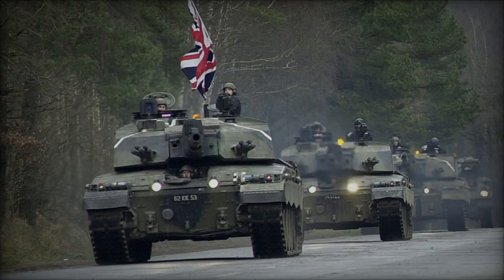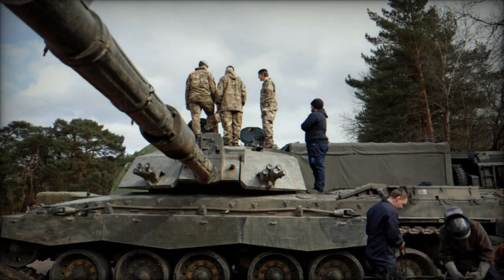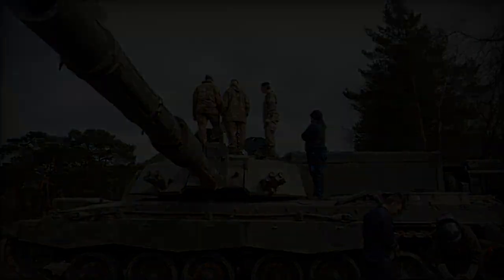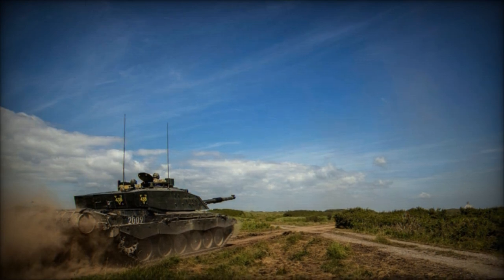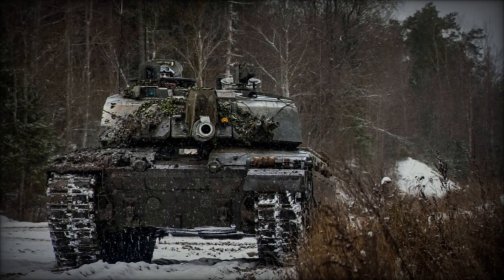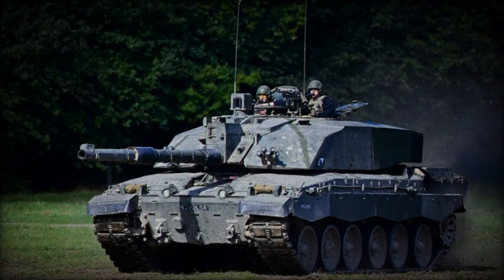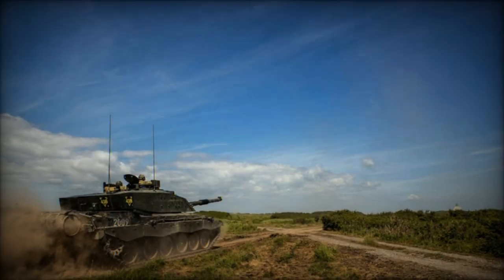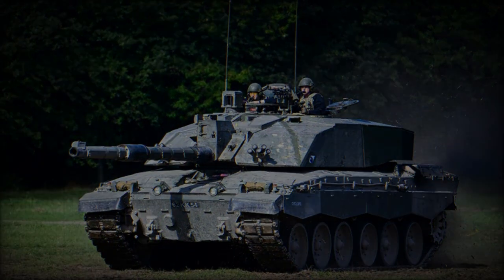Ukrainian Soldiers Enhance Protection of British Donated Challenger 2 Tanks Against Russian Threats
Reports indicate that Ukrainian soldiers have implemented significant upgrades to the Challenger 2 Main Battle Tanks, a contribution from the United Kingdom aimed at strengthening Ukraine's defense capabilities amidst the invasion by Russian troops. A recent video from the British magazine "The Sun" highlights these enhancements, intended to bolster the tanks' protection against evolving threats in the Ukrainian conflict zone and new Russian challenges. The British Challenger 2 has long been lauded as one of the most well-protected main battle tanks globally, owing to key design features and technological advancements. Its armor, utilizing the classified Chobham/Dorchester composite, offers exceptional defense against kinetic energy penetrators and chemical energy munitions, setting a standard in tank armor technology.